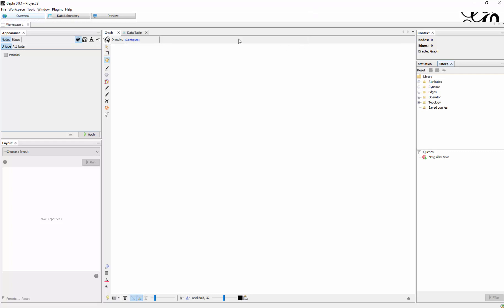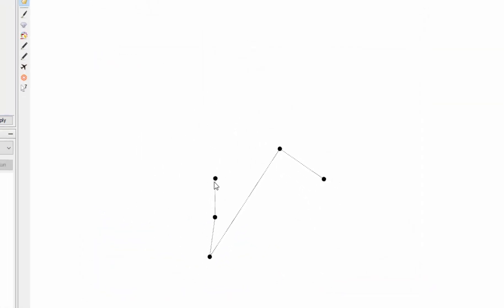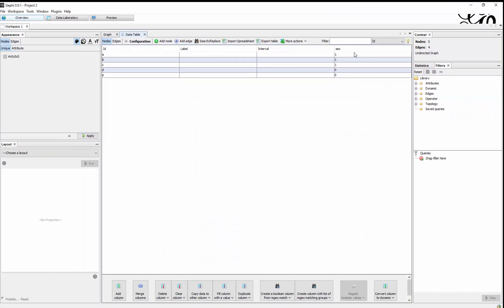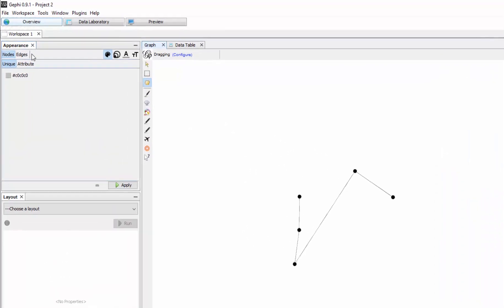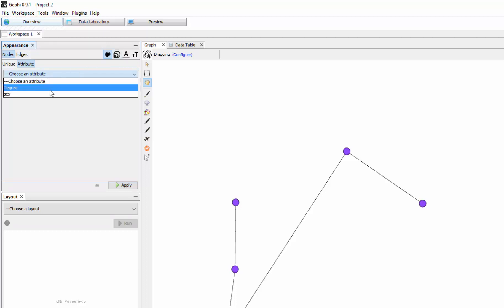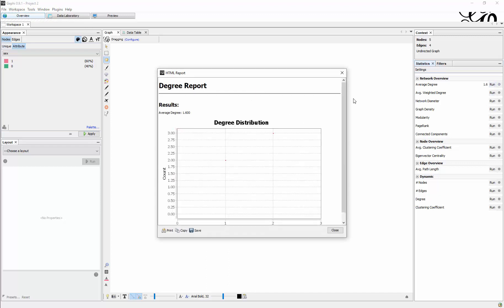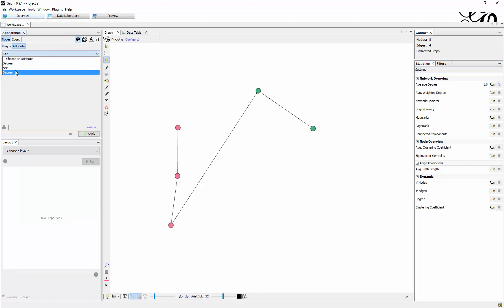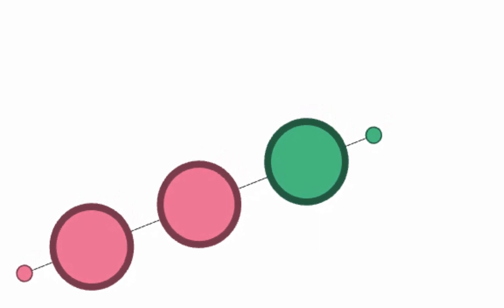Gephi: Attributes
🎧...oder hörst du lieber Podcast?